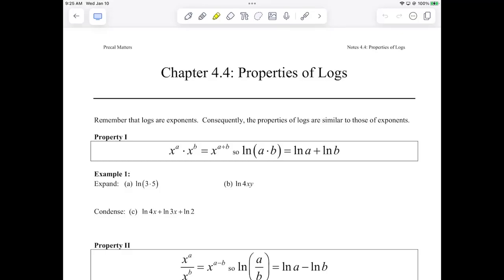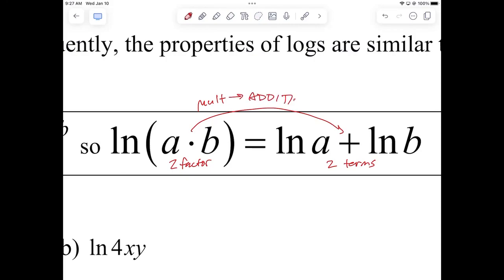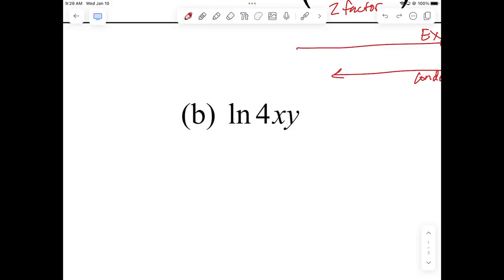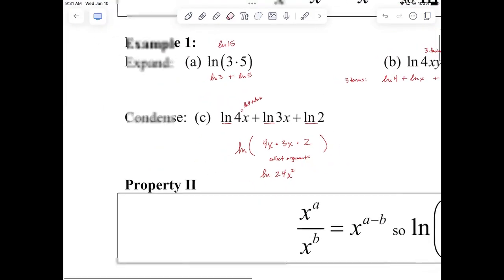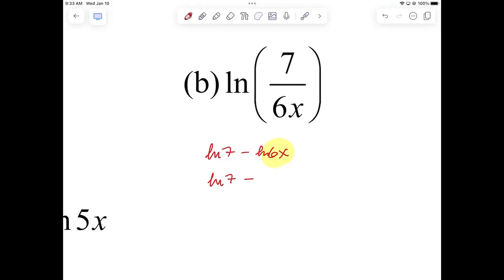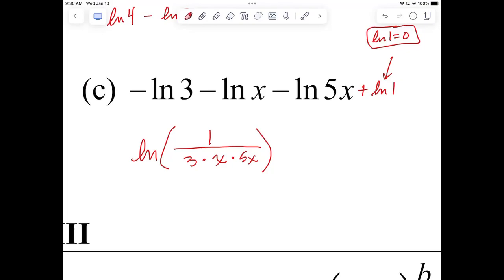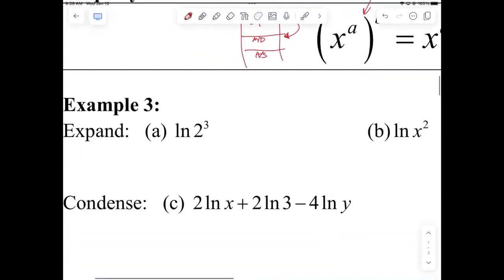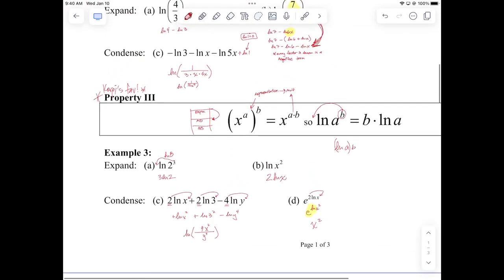4.4 Ex 01-03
Learn how to expand and condense log expressions using the three properties of logs.